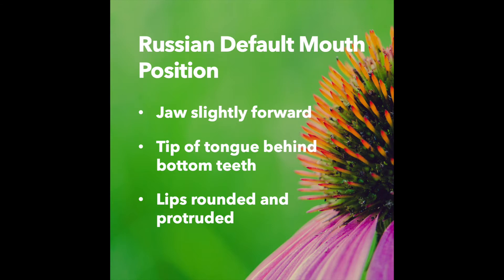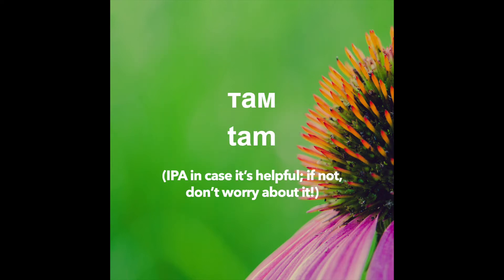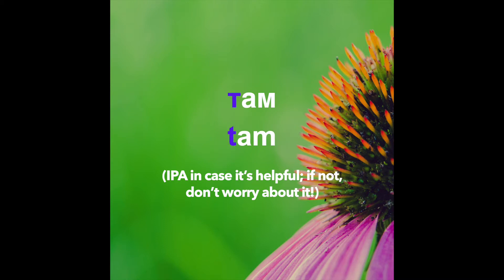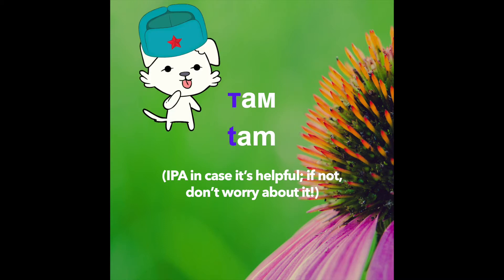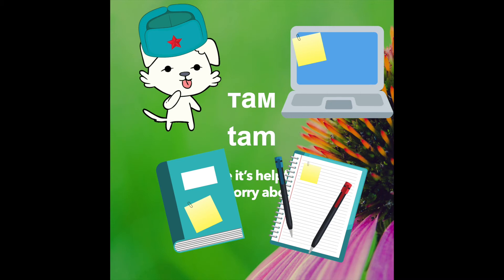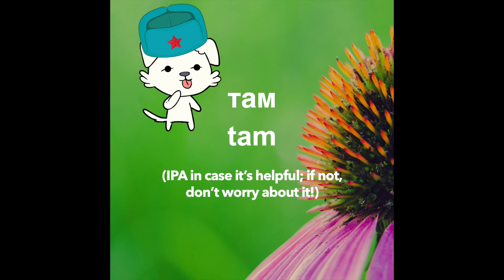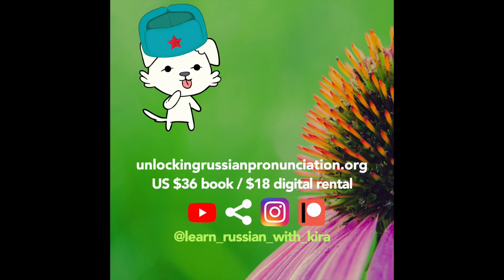Learn Russian Pronunciation with Kira – How to pronounce там (“there”)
TRANSCRIPT for там below. Video course and book – US $36/$18 digital rental Request words for Kira to record (!)

Hey guys, I’m Kira and today you’ll learn how to pronounce the word там, or “there”.

Let’s say this word with good Russian default mouth position – jaw slightly forward, tip of the tongue behind the bottom teeth, lips rounded and protruded: там, там.  The т is pronounced with the part of the tongue just behind the tip – that’s the portion that makes contact with the roof of the mouth – jaw, tongue, lips: там, там.  Notice what happens if I don’t use the Russian default mouth position: tam.  Completely not Russian!  So commit to shifting your default position and keeping it there with daily reminders – sticky notes on your computer, in your textbook, at the top of every homework page!  If you don’t make the shift, you have no chance of really sounding Russian, but if you do it, everything will instantly sound 1000 times better!  Let’s think through it carefully one more time: jaw slightly forward, tip of the tongue behind the bottom teeth, lips rounded and protruded: там, там, там.  Там.

That’s it, guys!  Be sure to subscribe on YouTube, share my videos, suggest a word, join me Patreon, and check out my video course at unlockingrussianpronunciation.org, where I explain why some letters sound different in certain situations and how you can learn to predict and pronounce all of the subtleties.  And if you teach Russian and you like my videos, please consider tagging me on Instagram, so your students can see them too!  Счастли́во!
Thanks go to the great Еле́на Андре́евна Брызгуно́ва, from whose foundational work I first learned about the Russian default mouth position (артикуляцио́нная ба́за)!  Shout out also to my beloved phonetics teachers Ири́на Влади́мировна Одинцо́ва at Moscow State University and Цветла́на Бори́совна Степа́нова at St. Petersburg State University for their incredible instruction, to @KapwingApp for their awesome free online video editor, and to the International Phonetic Alphabet (IPA) for being so rad!  🙏☀️🌱☀️

ABOUT THIS CHANNEL: The videos on this channel are designed to help you learn how to pronounce Russian.  Most Russian language courses talk about pronunciation but very few explain it in detail.  Without specific knowledge, Russian pronunciation can be intimidating…but it doesn’t have to be!  Are you going to travel to Russia?  Do you want to learn how to pronounce the letters in the Russian alphabet?  Do you want to get a little conversational Russian under your belt or do you want to become fluent in Russian?  I have taught Russian language and pronunciation for over twenty years and I can definitely help you.  Learn to sound Russian when you speak it!